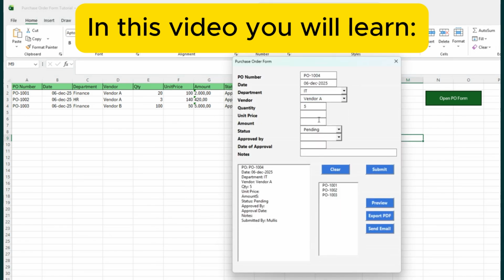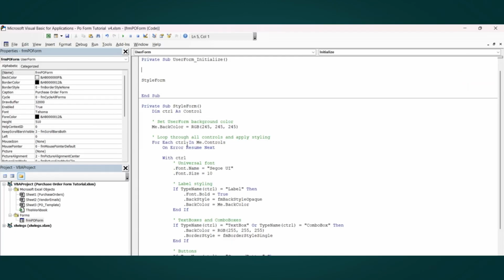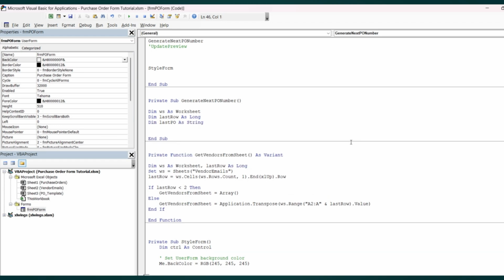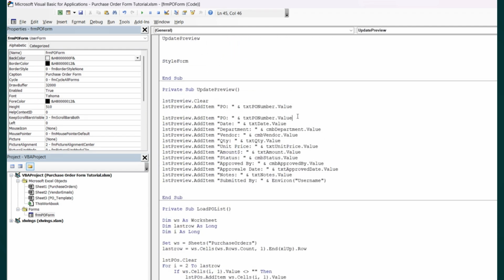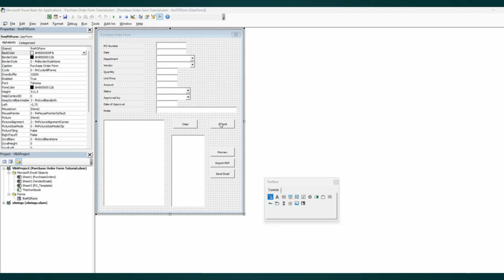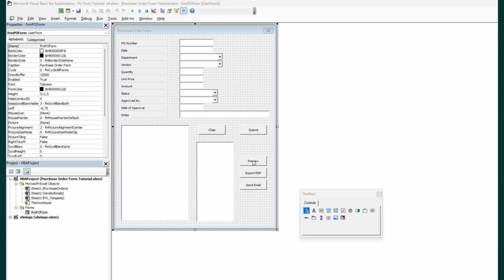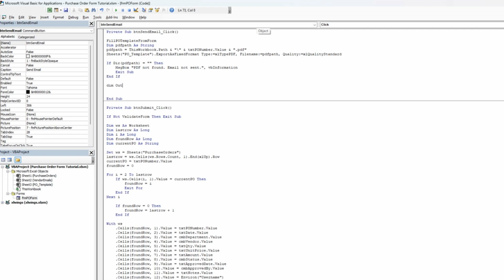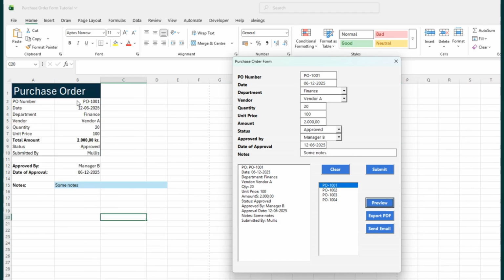Build This Excel Purchase Order System with VBA (FREE Template Included!)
Learn how to build a complete Purchase Order System in Excel using VBA — from form design to PDF export, approval workflows, and automatic email sending. This tutorial walks you step-by-step through creating a powerful PO form with features like:
✅ Auto-generating PO numbers
✅ Vendor email lookup
✅ PDF export
✅ One-click email with attachment
✅ Data storage in an Excel table
✅ Dynamic preview and total calculations
Perfect for automating your internal procurement process or offering to clients as a freelance solution. No external add-ins — 100% Excel + VBA.
⏱️ Timestamps
00:00 – Intro: What You’ll Learn in This Excel VBA Tutorial
00:33 – Designing the Purchase Order UserForm Layout
08:31 – Initializing the UserForm and Styling with VBA
15:58 – Populate Vendor List & Auto-Generate PO Numbers
22:24 – Load Existing POs and Live Preview Update Logic
33:53 – Handle PO Selection: Update Form on Change Event
38:02 – Writing the Submit Button Code to Save Data
45:07 – Clear Button Logic to Reset the Form
47:28 – Preview Button: Show PO Template in Real Time
52:21 – Export to PDF: VBA Code for Auto PDF Generation
55:27 – Send Email Button: Outlook Integration with VBA
01:03:39 – Full System Test: Review the Final Build
01:07:01 – Outro + How to Request a Custom Automation Build